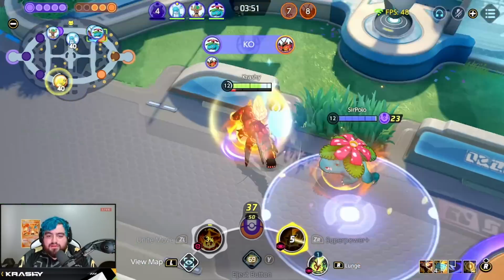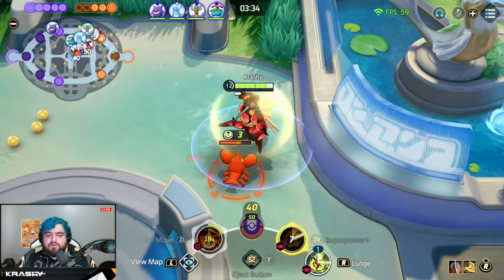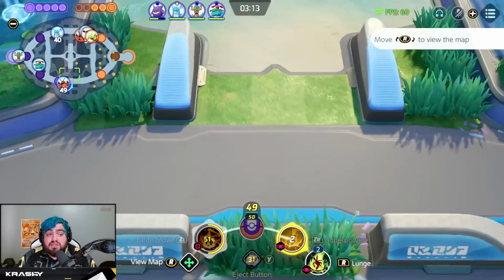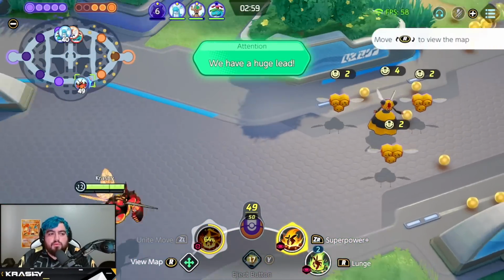YOU NEED TO USE SUPER POWER ON BUZZWOLE! *Educational A-Z* - Pokemon Unite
While I dont feel like Buzzwole is the strongest pokemon in unite I do LOVE playing it! I prefer jungle but its fairly decent in lane as well. COMMENT AND LIKE THE VIDEO!